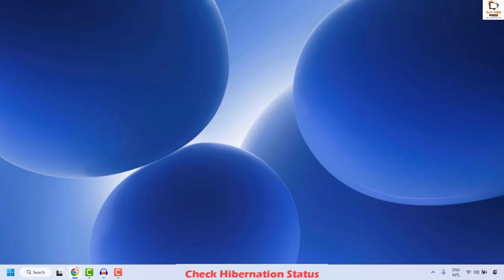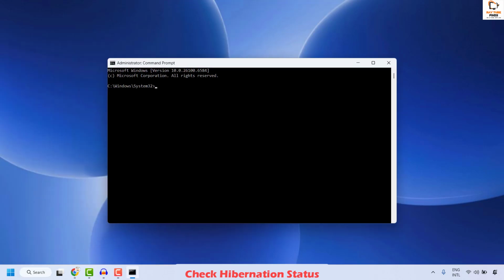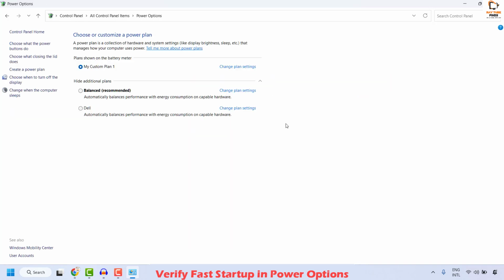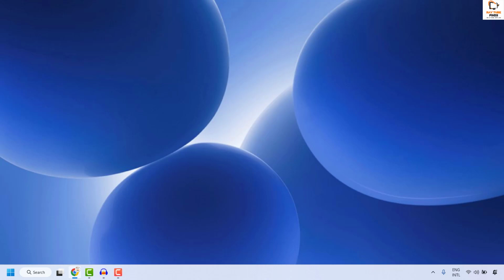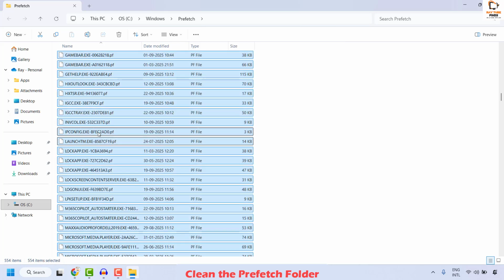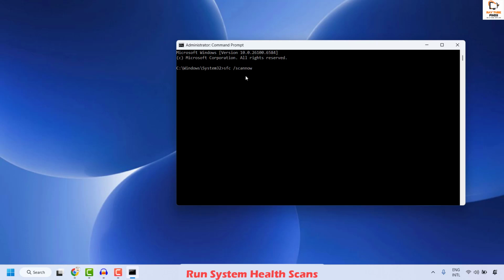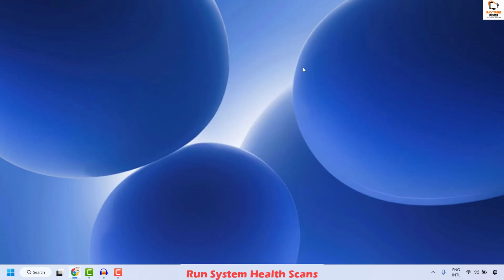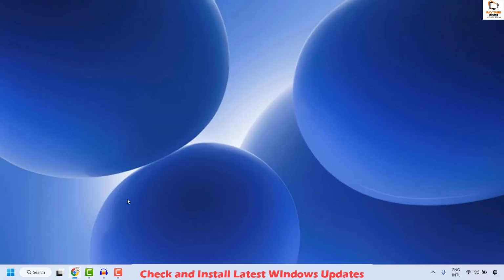Windows 11 Fast Startup Not Working? Here’s How to Fix It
If Fast Startup is not working on Windows 11, several steps can help resolve the issue. Start by ensuring hibernation is enabled, clean the Prefetch folder, check power plans, and update or reset BIOS settings. Below are detailed, actionable steps and troubleshooting tips to fix Fast Startup problems on Windows 11.

Check Hibernation Status
Fast Startup relies on Windows’ hibernation capability. Open Command Prompt as administrator and run:

text
powercfg /hibernate off
Restart the PC, then re-enable hibernation:

text
Restart again and check if Fast Startup works properly.

Verify Fast Startup in Power Options
Go to Control Panel - System and Security -- Power Options -- Choose what the power buttons do.

Select "Change settings that are currently unavailable."

Under Shutdown Settings, make sure "Turn on fast startup" is checked.

If the option is missing, re-enabling hibernation (as shown above) should restore it.

Clean the Prefetch Folder
Open Explorer, go to C:\Windows\Prefetch.

Backup the folder contents elsewhere.

Delete everything except Layout.ini (if it exists).

Restart the computer to apply changes.

Update or Reset BIOS/UEFI
Check for BIOS/UEFI updates recommended by the motherboard manufacturer.

If up-to-date, try resetting BIOS/UEFI to defaults.

Power settings in BIOS can sometimes interfere with Fast Startup functionality.

Create and Use a New Power Plan
Open Control Panel -- Power Options and create a new plan.

Select the new plan, then enable Fast Startup as described above.

Check for Hardware Conflicts
Some users report issues when certain USB devices (like Bluetooth dongles) are plugged in; try disconnecting non-essential peripherals before shutdown.

Ensure drivers are updated, especially storage and chipset drivers.

Run System Health Scans
Use built-in tools like:

text
sfc /scannow
DISM /Online /Cleanup-Image /RestoreHealth
chkdsk /f
These commands help repair corrupt files or system issues that could impact Fast Startup.

Additional Guidance
Even with Fast Startup enabled, the difference is minimal for computers with SSD/NVMe drives, typically 5–20 seconds, and may not be impactful.

Report persistent bugs to Microsoft through Feedback Hub for ongoing support and fixes.

Always restart the computer, not just shut down, to apply many fixes.

If none of these steps resolves Fast Startup issues, there may be deeper hardware or system configuration conflicts, and a full OS reinstall might be a last resort.